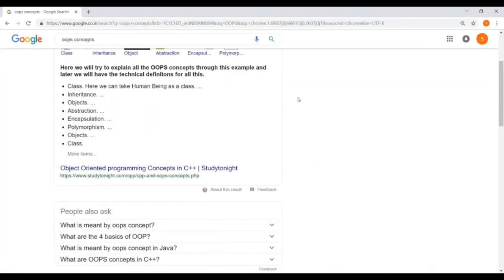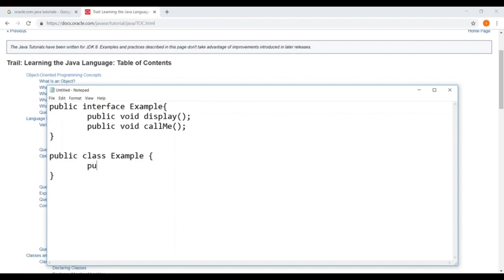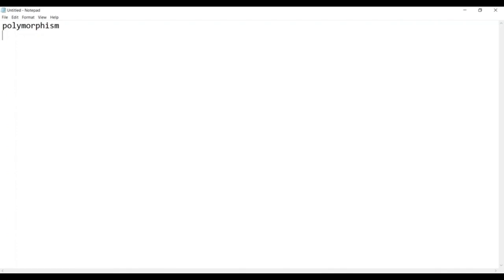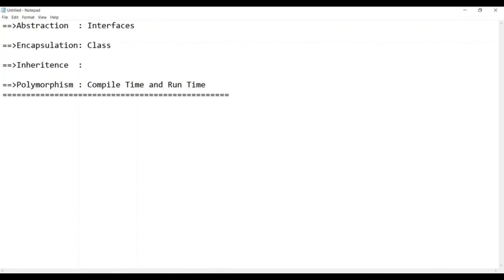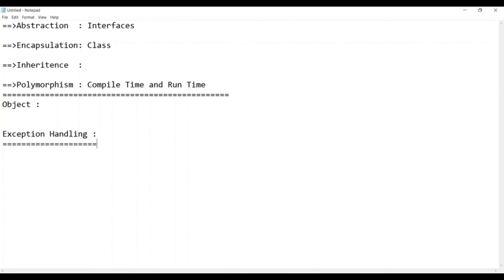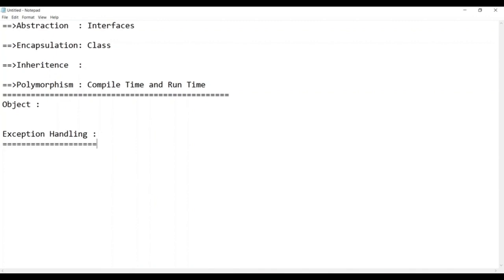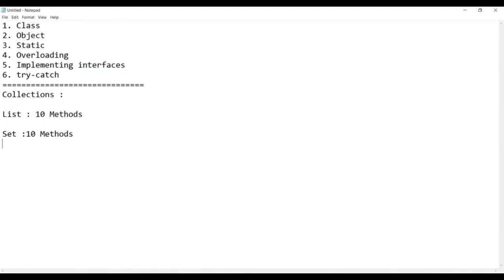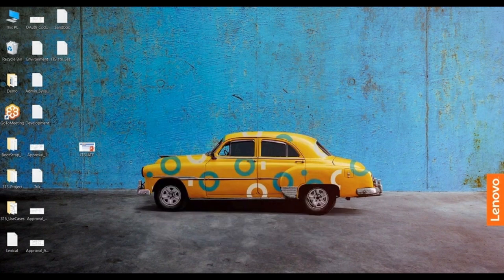Salesforce Apex Oops Concept - 1